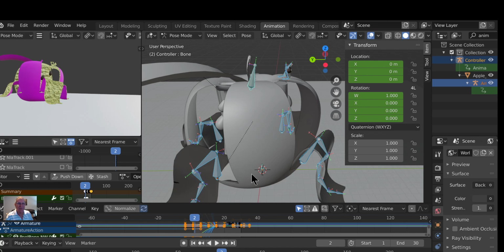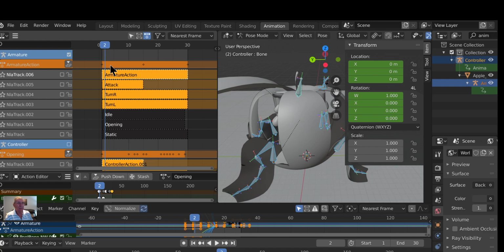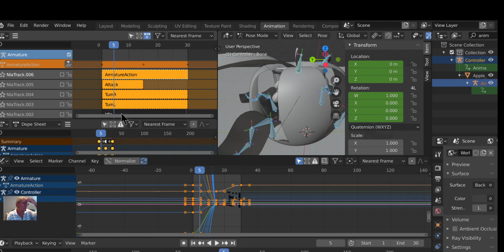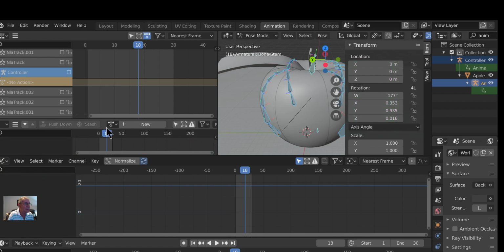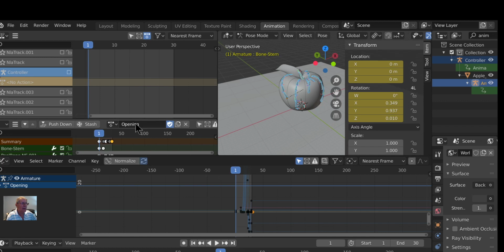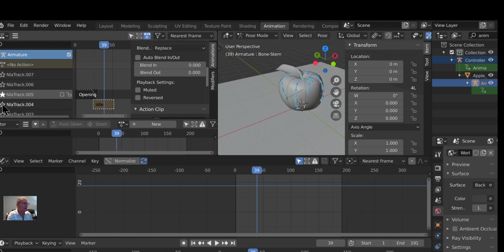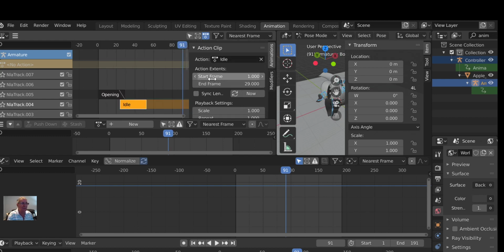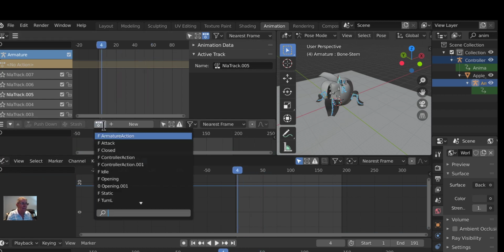Bad Apple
Fixing a bad apple on Blender Artist